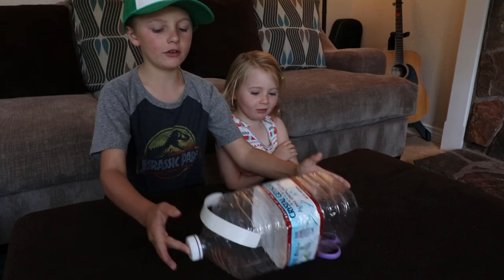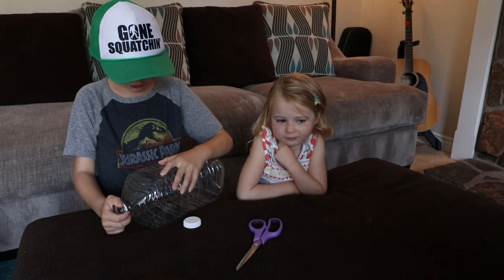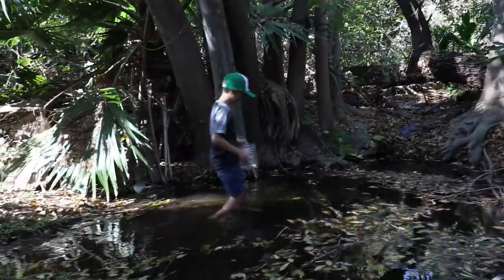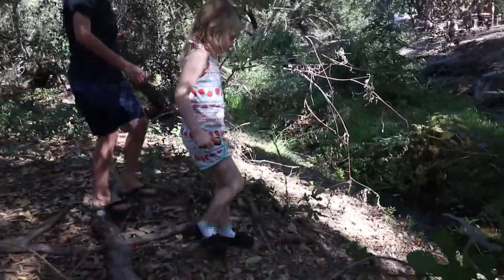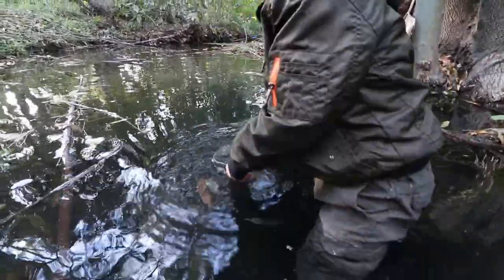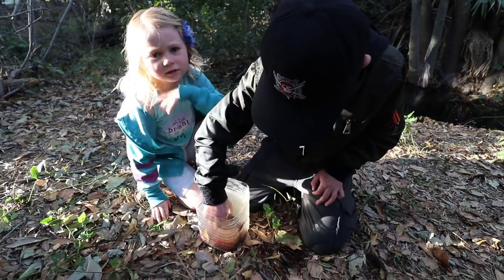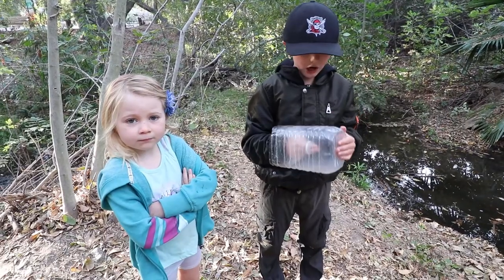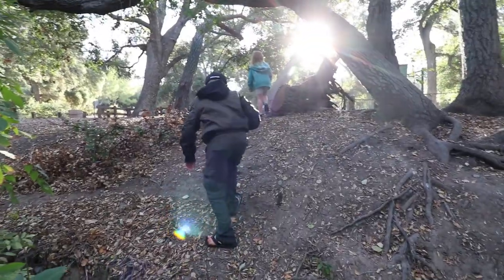$1 DIY Crawdad Trap!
In this episode we made an awesome crawdad trap for $1 using a 1 gallon bottle of water! Can you guys guess how many crawdads we caught with it?

To see more of the Crawdad Hunters adventures head over

This was another adventure with the Crawdad Hunter. Now go outside and explore the wilderness!